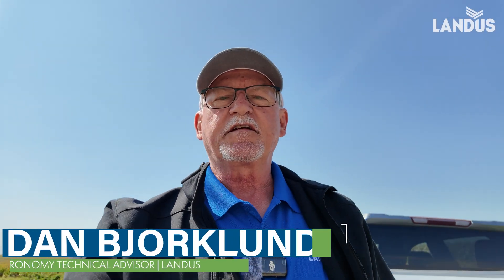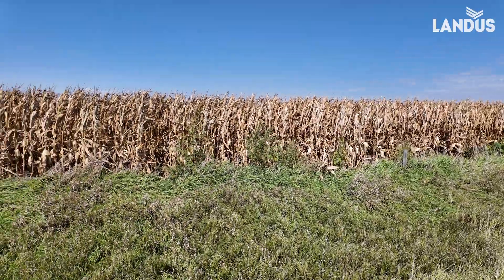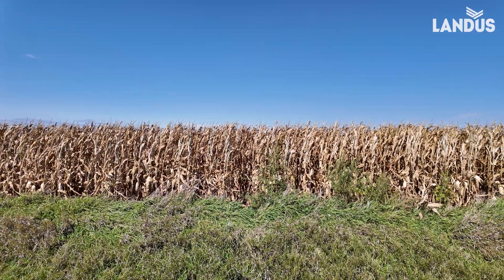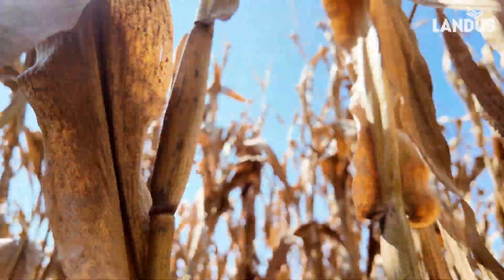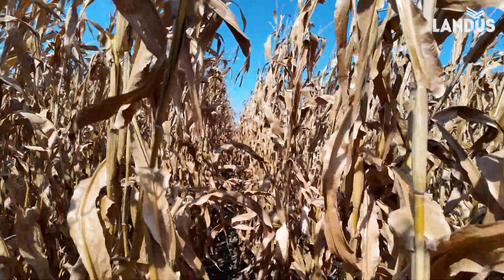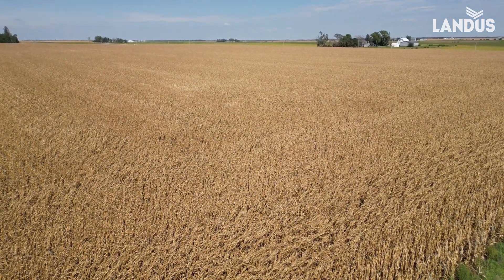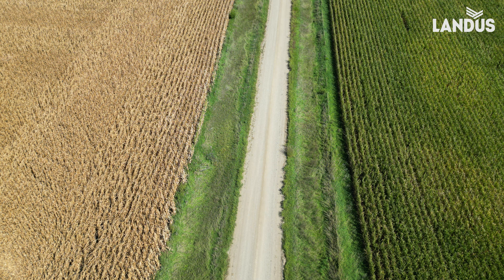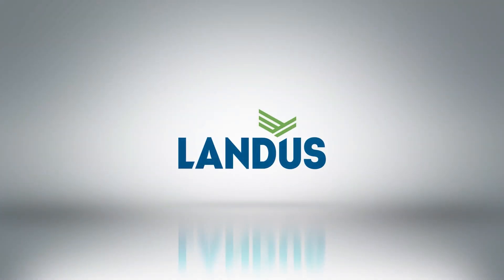Push Test FAILS.. Corn Harvest Can’t Wait | Virtual Agronomist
Every plant FAILED the push test. 🌽 Southern rust left this Iowa corn field dead by September 10th — forcing harvest weeks early.

In this field near Jefferson, Iowa, Landus Technical Agronomist Dan Bjorklund runs the push test on 112-day corn that never received a fungicide application. The results? Every single plant failed.

With no leaf area left to produce sugars, the plants cannibalized their stalks, leaving them brittle and unable to stand. By September 10th, the field was already dead, cutting yields from a potential 250 bu. down to 180–200. Across the road, a neighboring field treated with fungicide still stood green and healthy — a stark reminder of the difference protection can make.

👉 Any wind event could flatten fields like this. Farmers are already harvesting weeks early to prevent total loss. If rust hit your acres, don’t wait — get the combine rolling before it’s too late.